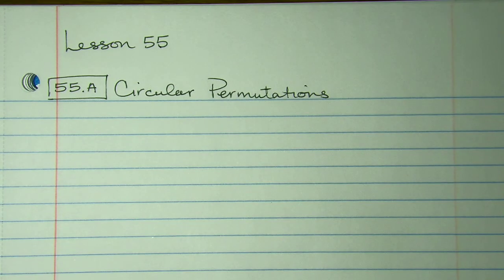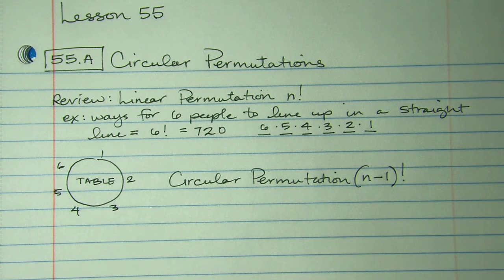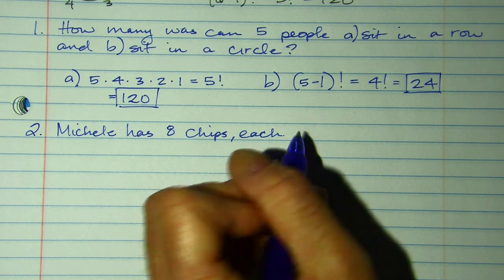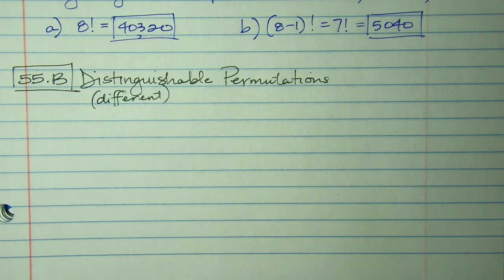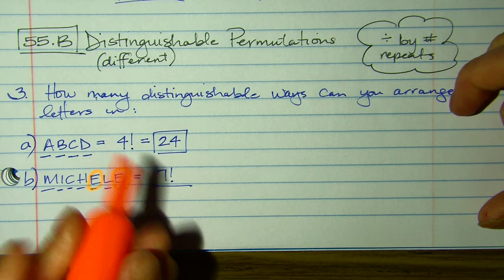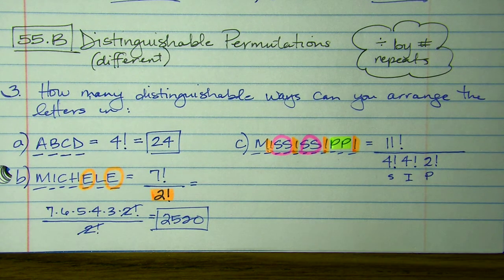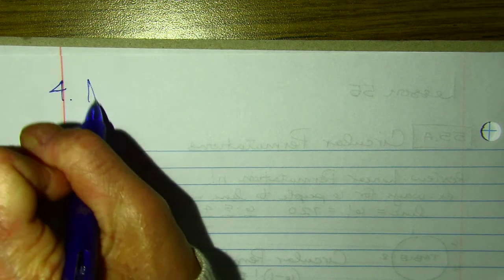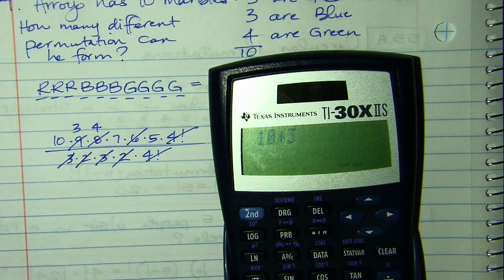Trig Lesson 55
Circular Permutations & Distinguishable Permutations